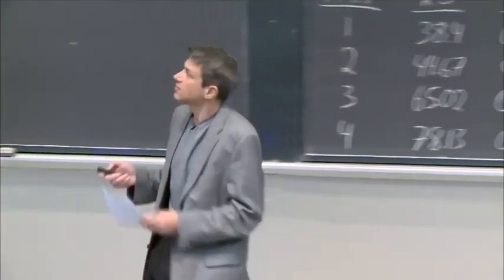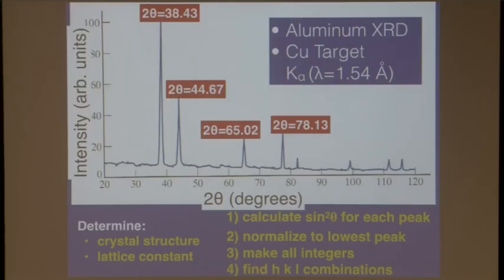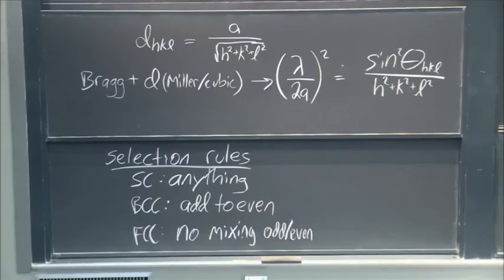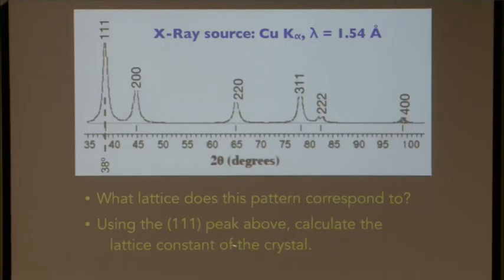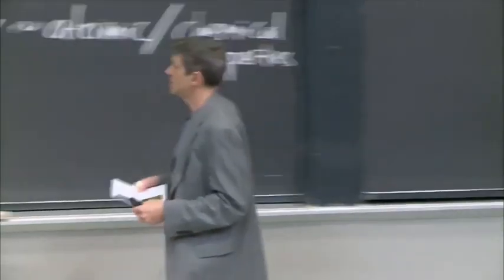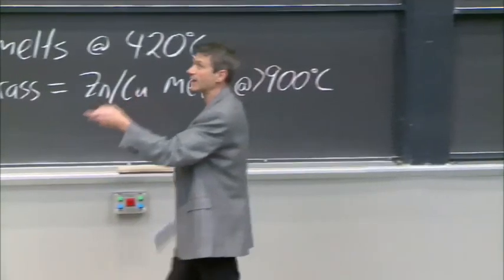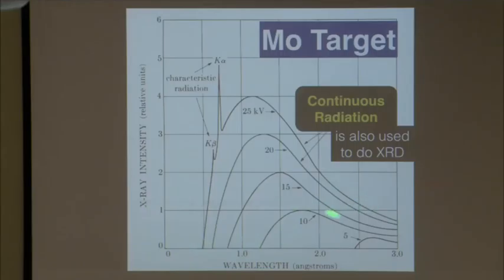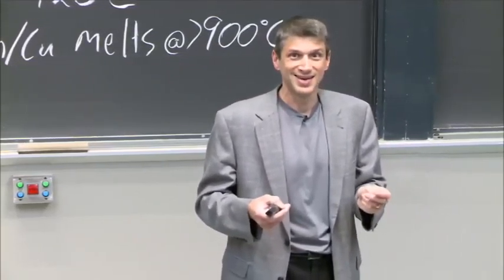XRD ( X ray Diffraction Techniques ) II, Intro to Solid State Chemistry